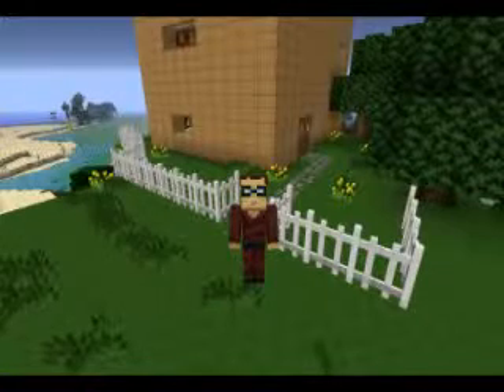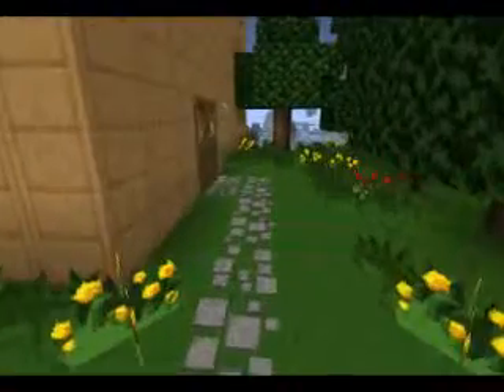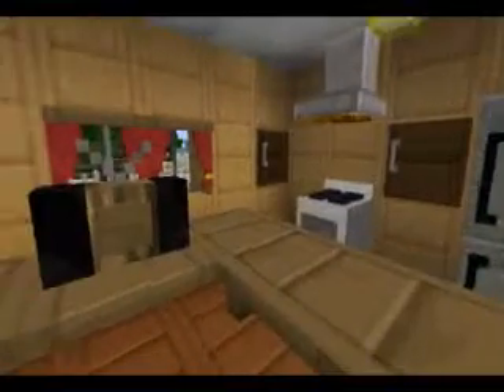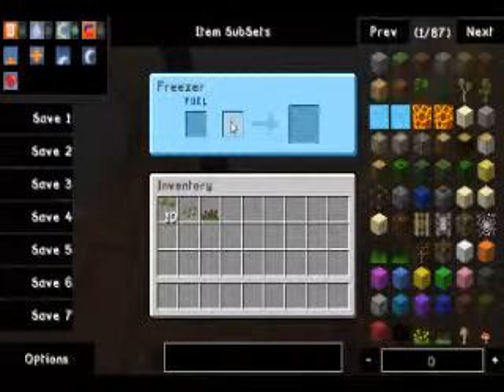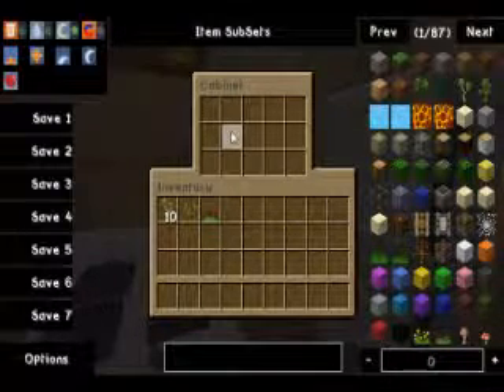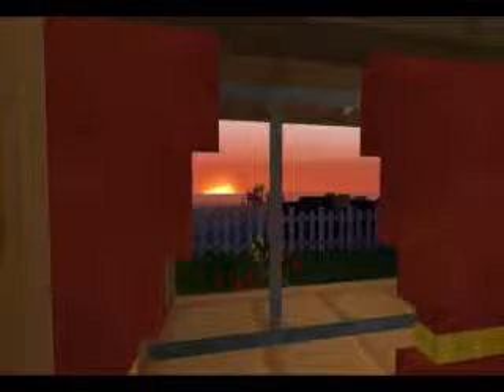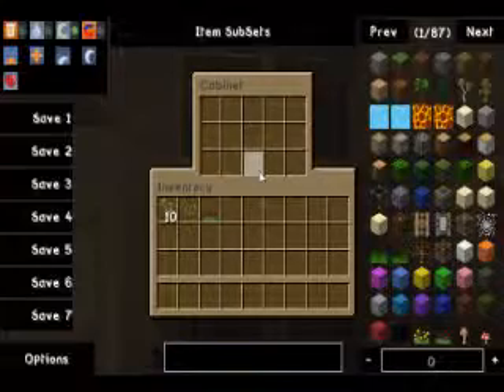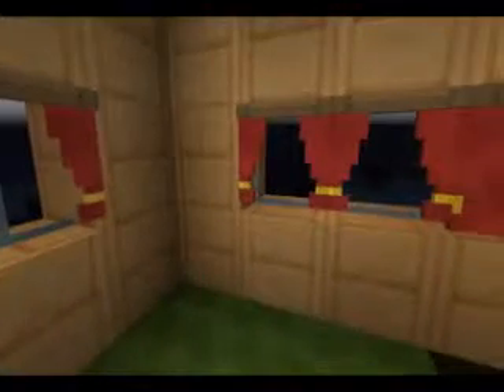Wiggy's world #2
Wiggy's world. A new idea I had, and through to make a new start with a new for me that is, it's an old mod I came across but could not make it work, until now, hope you enjoy, if you do please, leave a like or subscribe to my channel.